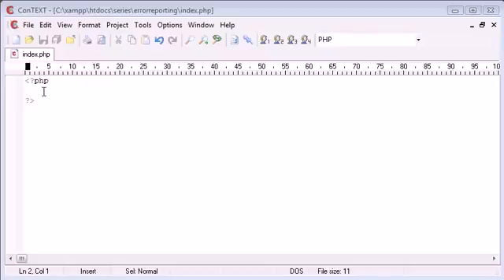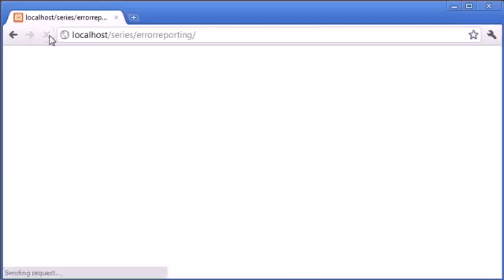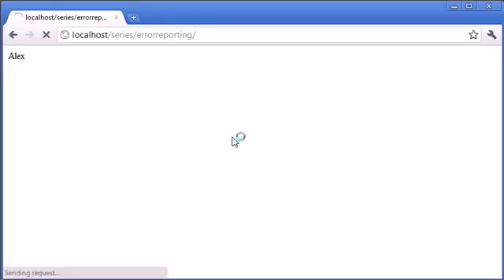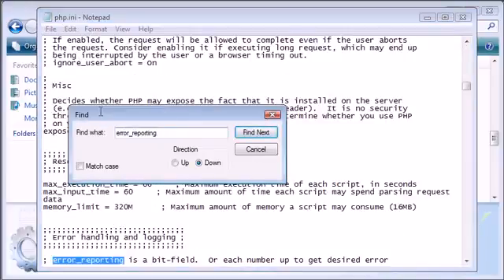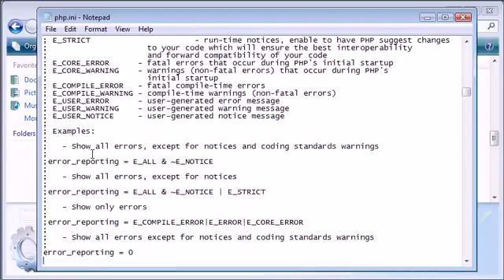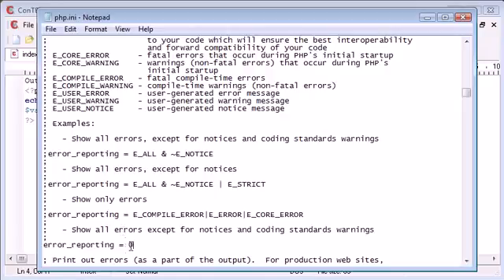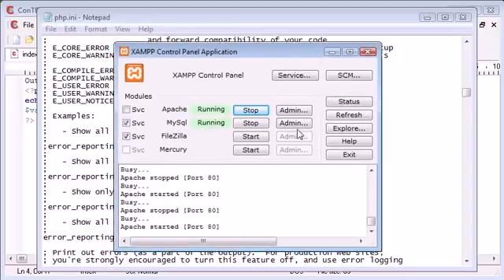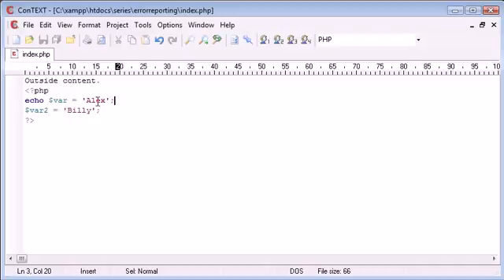14 | Beginner PHP Tutorial 14 | Error Reporting |GeekyPHP